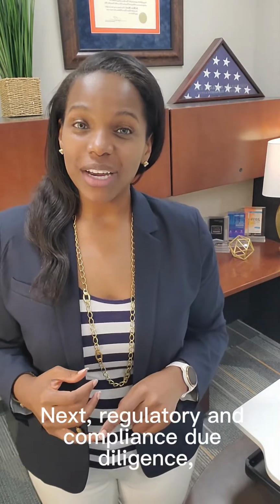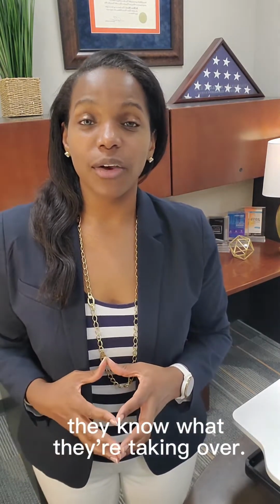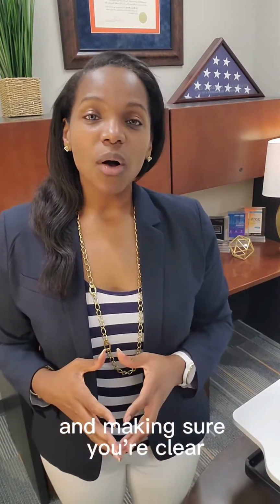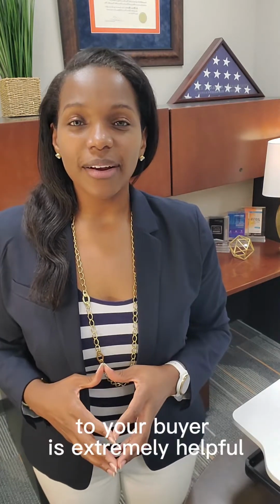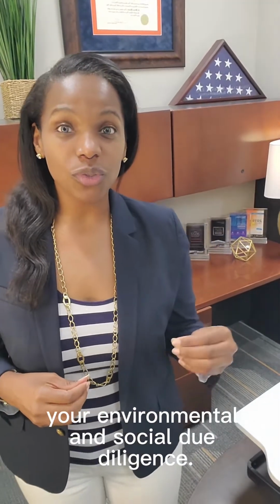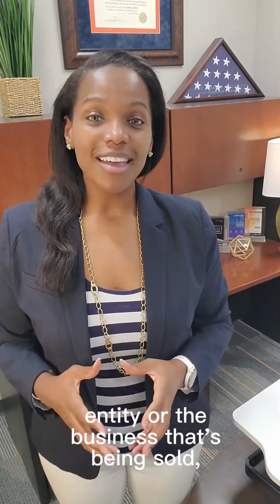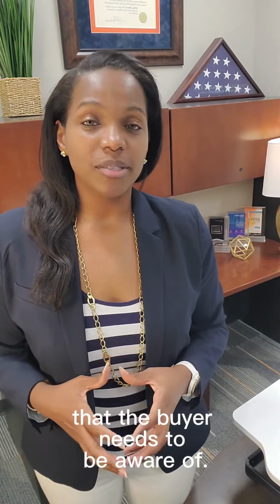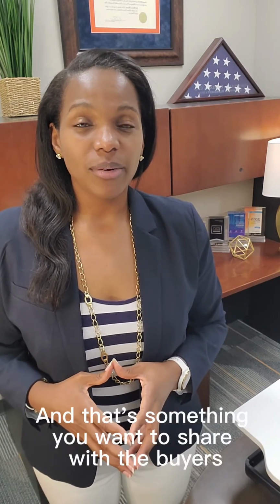Sale of a Company: 5 Areas of Focus Part II | Gonzalo Law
Part II: Selling a Business? Here are the 5️⃣Areas you need to focus on.

1️⃣ Customer and Market Due Diligence

2️⃣ Regulatory and Compliance Due Diligence

3️⃣Management and Employee Due Diligence

4️⃣Tax Due Diligence

5️⃣Environmental and Social Due Diligence